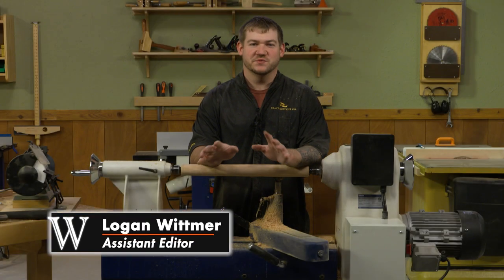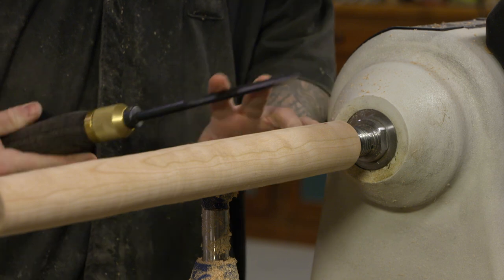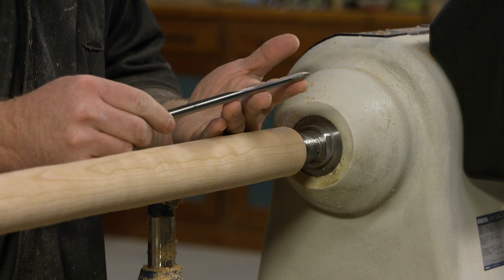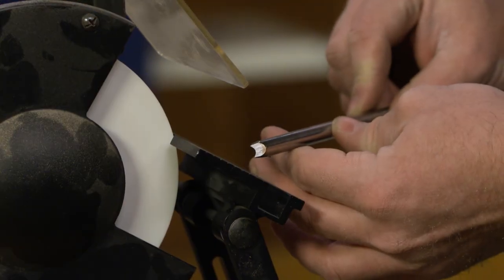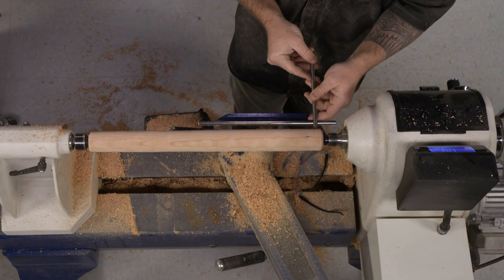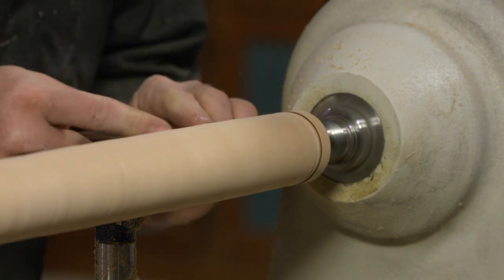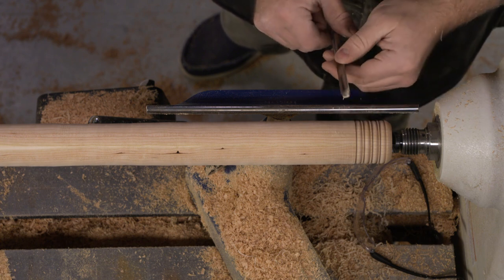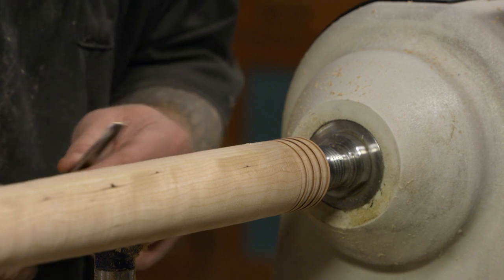Woodworking Tip: Turn A Spindle Gouge Into A Beading Tool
In a recent issue of Woodsmith Magazine, we built a Daybed with turned stretchers that had a beaded detail.  This doesn't have to be a tricky turning operation... In this video, Logan shows how to convert a common spindle gouge into a beading tool that will get the job done in a snap.